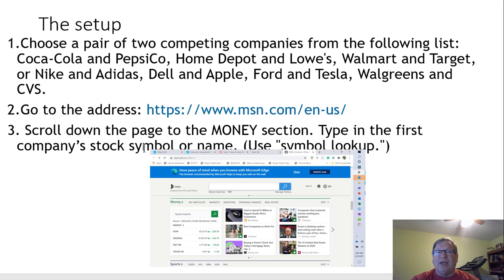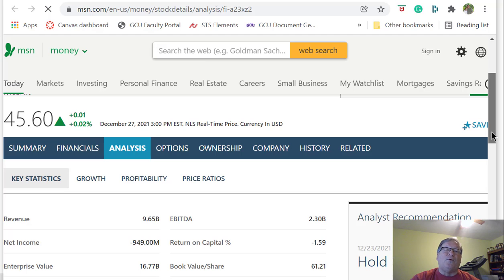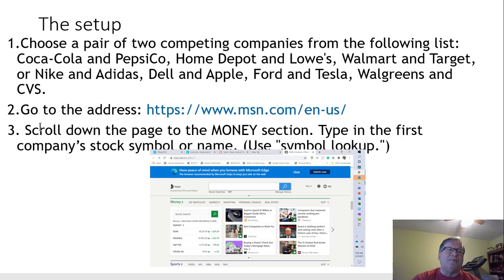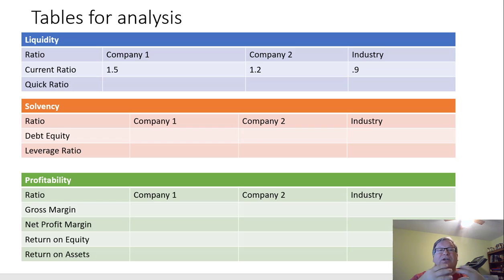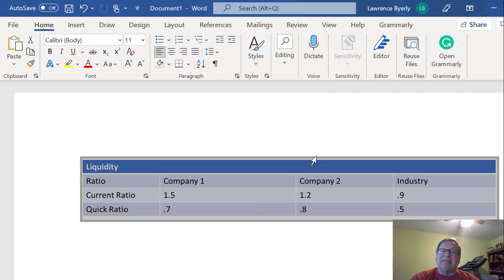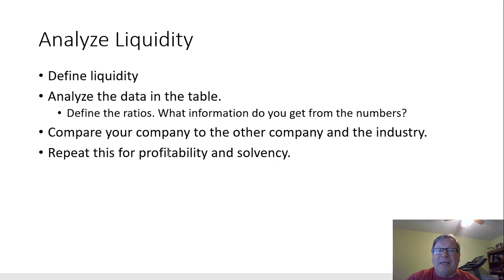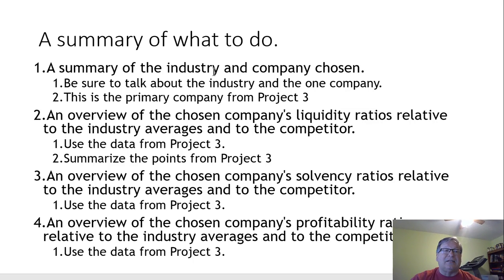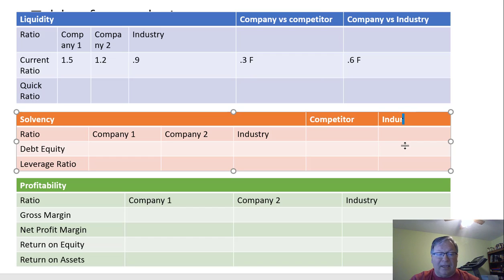Project Presentation 1st